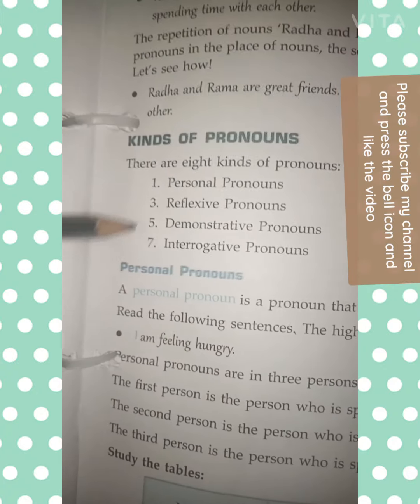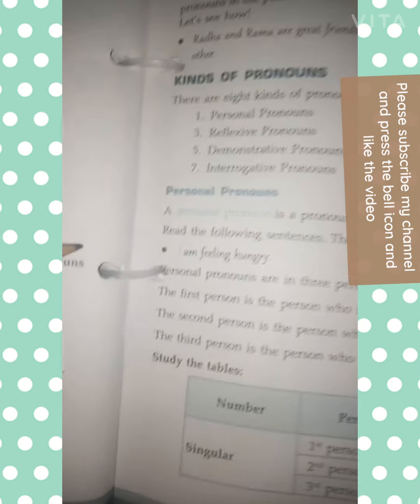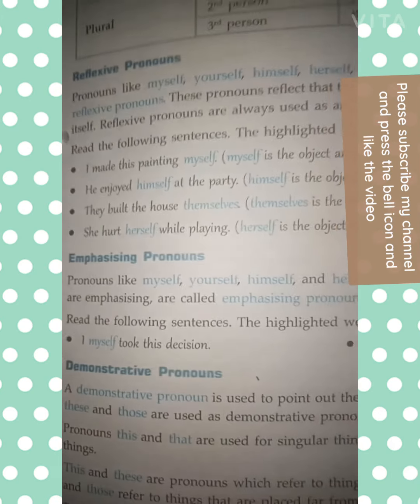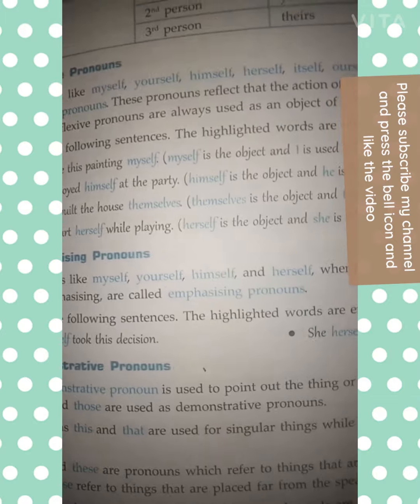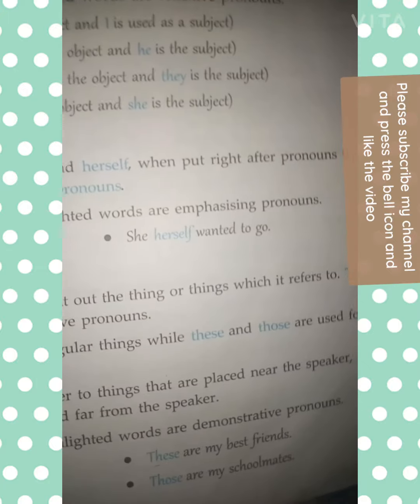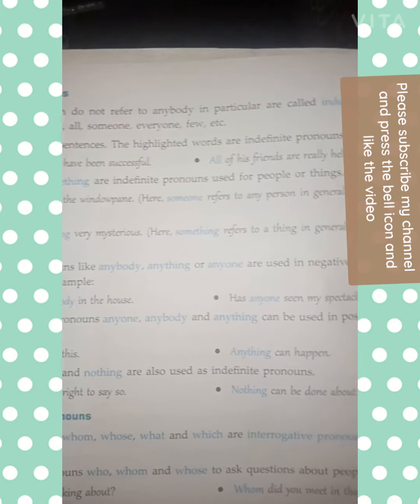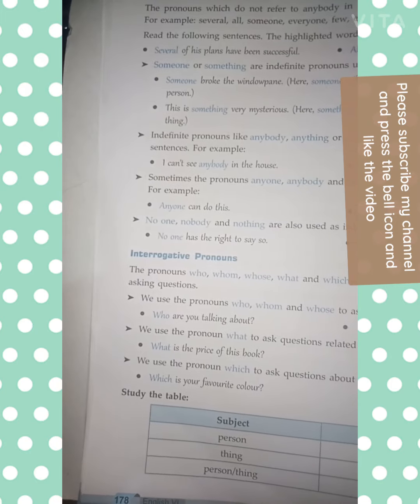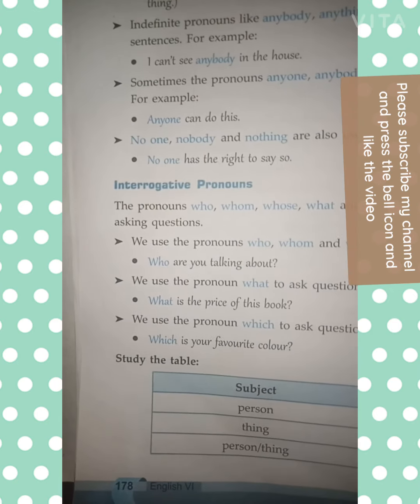Bhaskar engilsh spokesman revision of pronoun